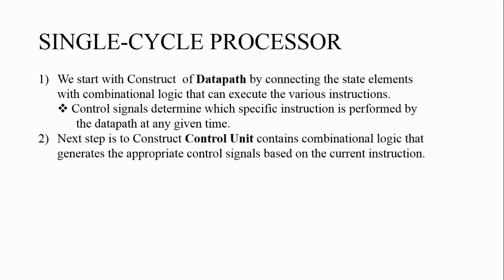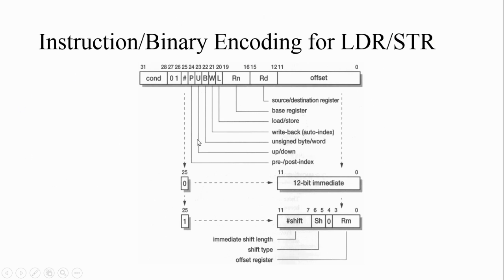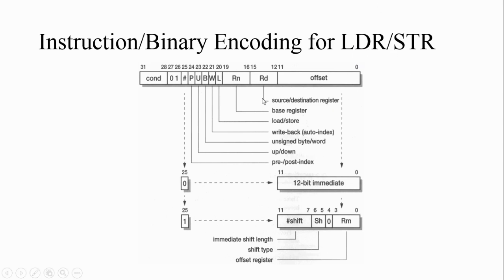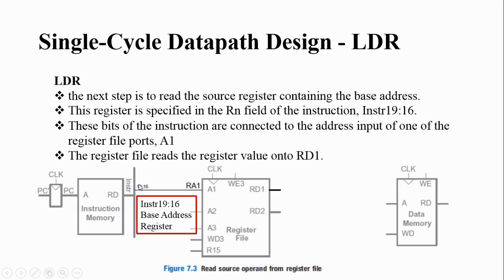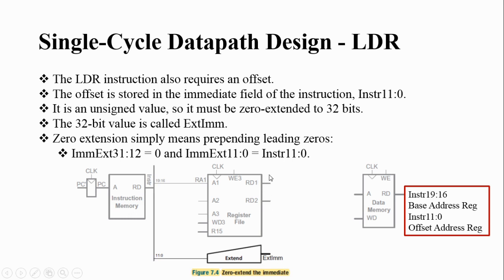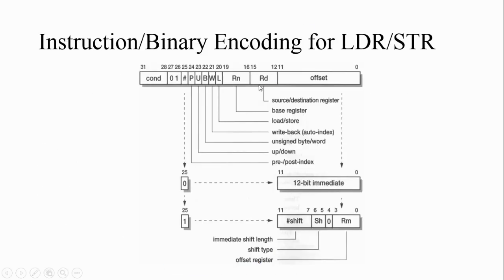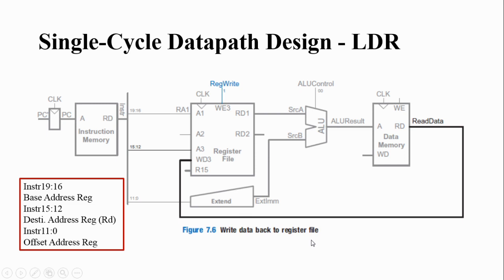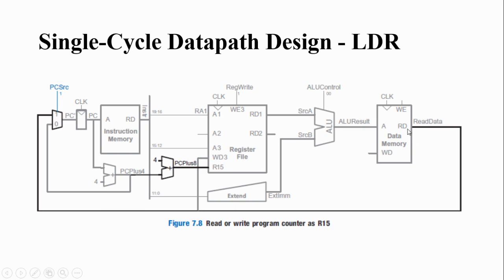Single Cycle Microarchitecture Datapath Design for LDR Instruction | ARM Microarchitecture Part 2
This video shows the Single Cycle Microarchitecture Datapath Design for LDR Instruction.